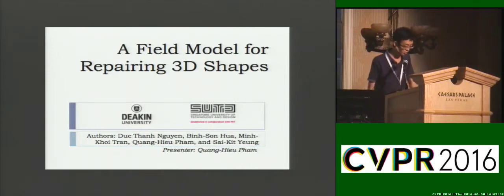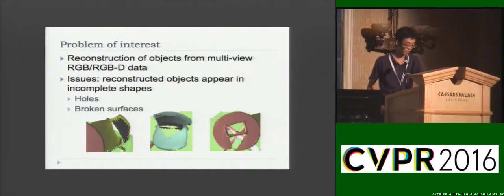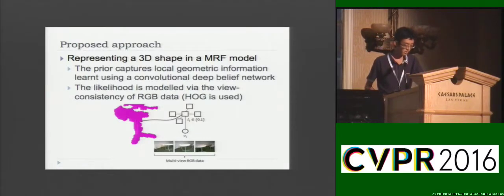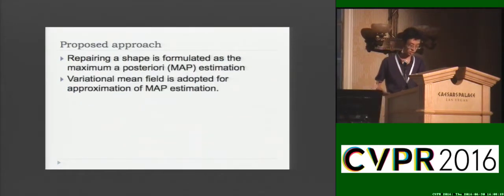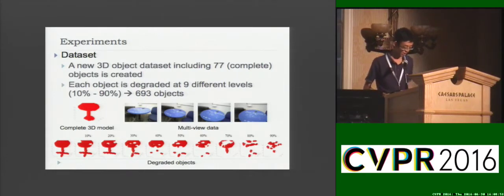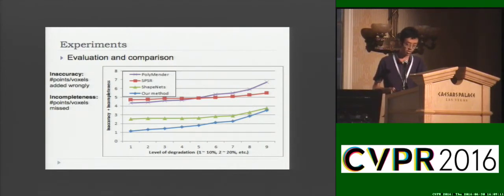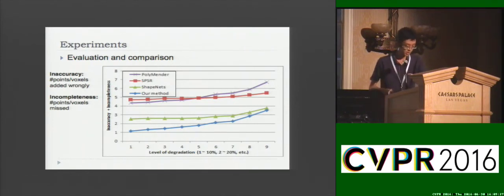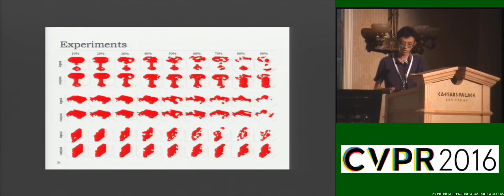CVPR 2016 Spotlight - A Field Model for Repairing 3D Shapes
This paper proposes a field model for repairing 3D shapes constructed from multi-view RGB data. Specifically, we represent a 3D shape in a Markov random field (MRF) in which the geometric information is encoded by random binary variables and the appearance information is retrieved from a set of RGB images captured at multiple viewpoints. The local priors in the MRF model capture the local structures of object shapes and are learnt from 3D shape templates using a convolutional deep belief network. Repairing a 3D shape is formulated as the maximum a posteriori MAP) estimation in the corresponding MRF. Variational mean field approximation technique is adopted for the MAP estimation. The proposed method was evaluated on both artificial data and real data obtained from reconstruction of practical scenes. Experimental results have shown the robustness and efficiency of the proposed method in repairing noisy and incomplete 3D shapes.